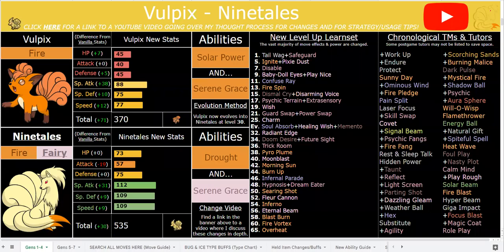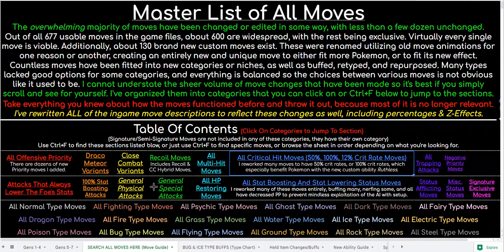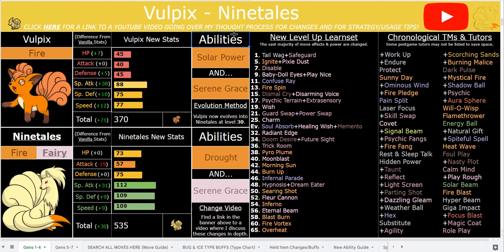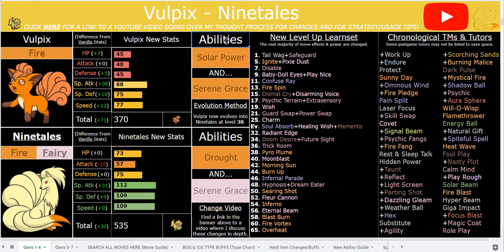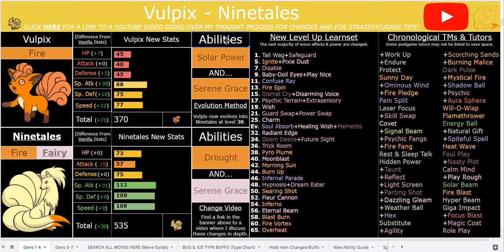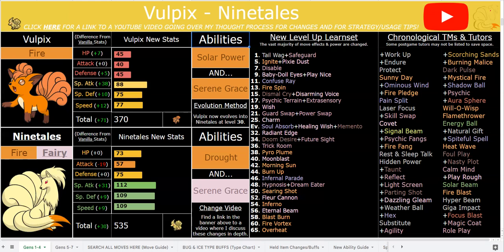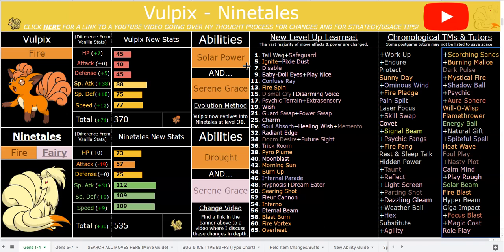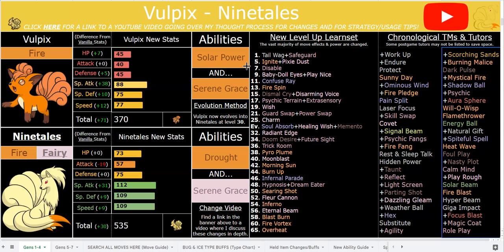How AMAZING is Ninetales in Pokemon Sweltering Sun ACTUALLY? (Ultra Sun ROM Hack) *LINK IN DESC*